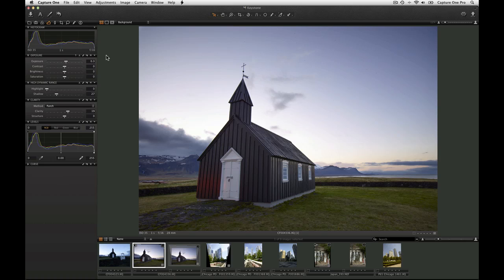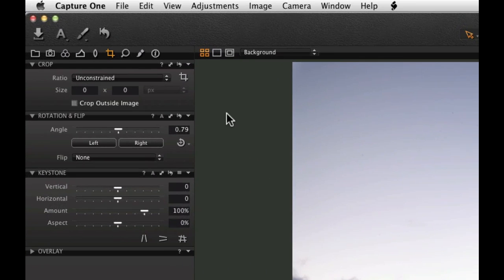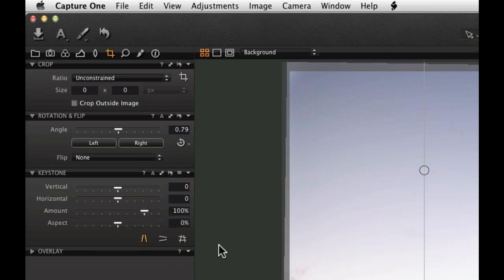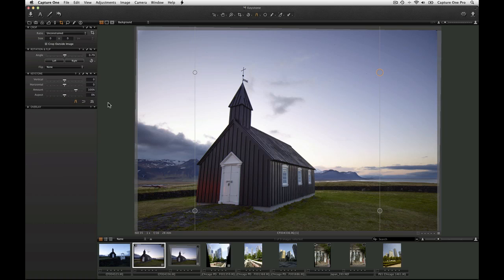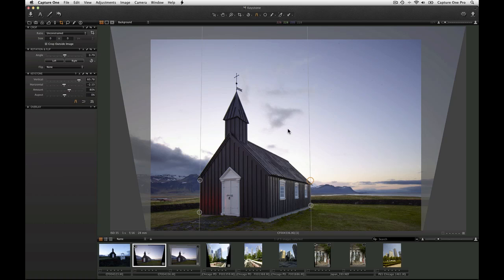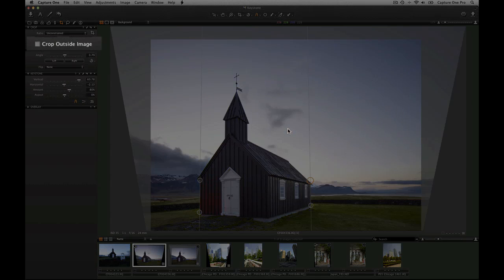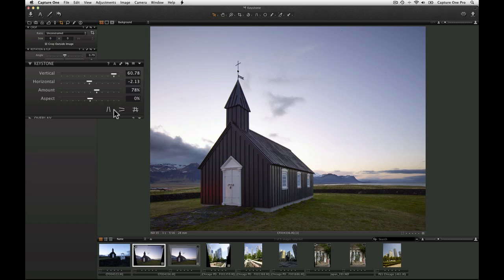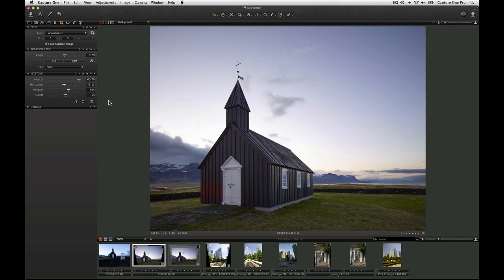Keystone Correction in Capture One Pro 7 | Phase One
The powerful keystone correction tool in Capture One Pro 7 can transform warped captures into natural looking images quickly and easily. This tool is particularly useful for correcting the verticals of a building that have been captured at a low angle.